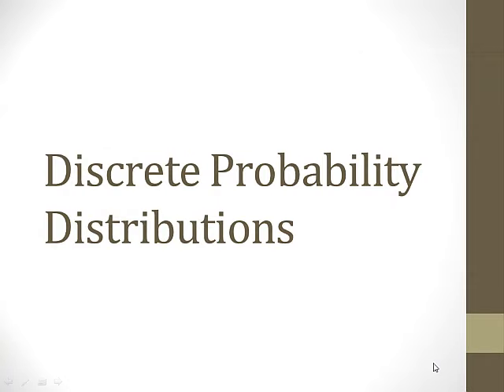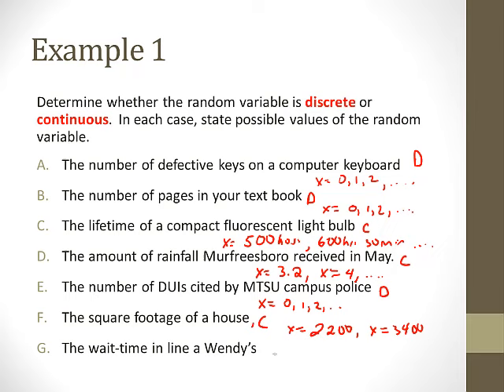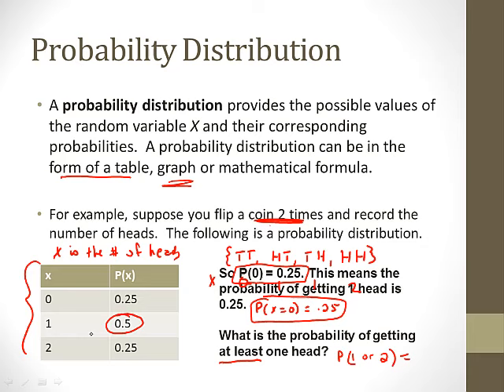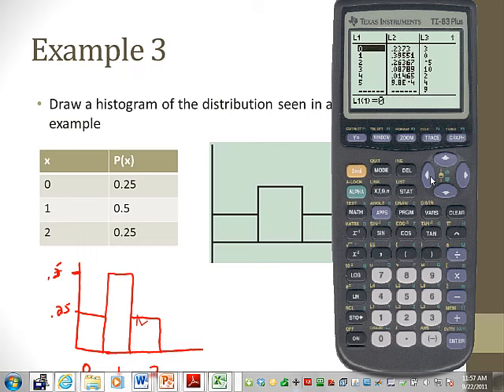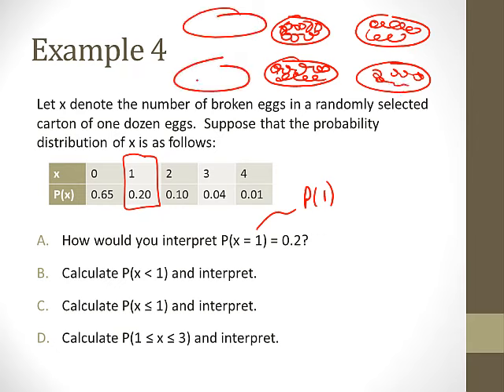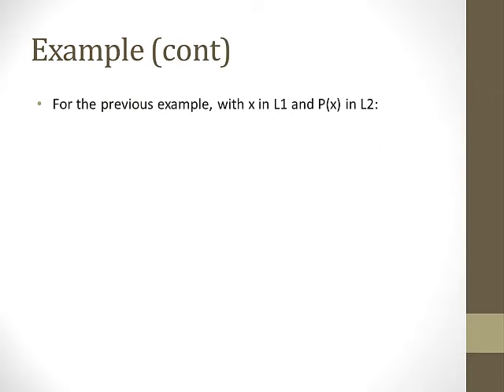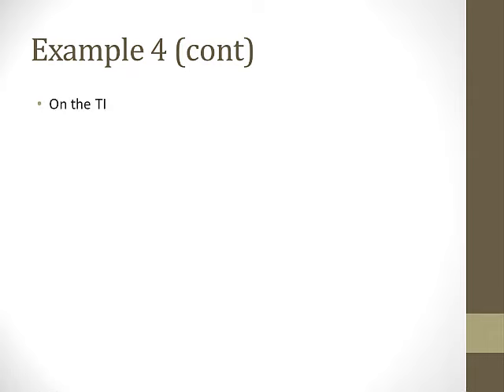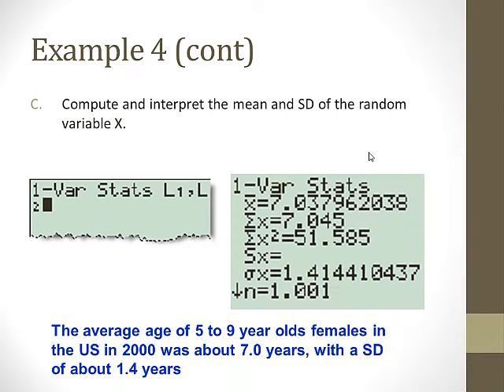6 1DiscreteDist wQuiz